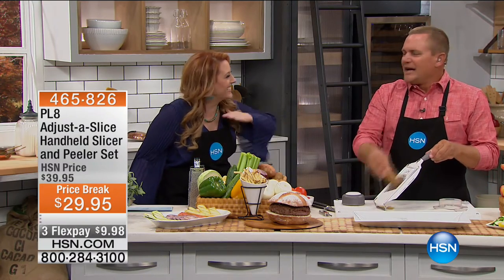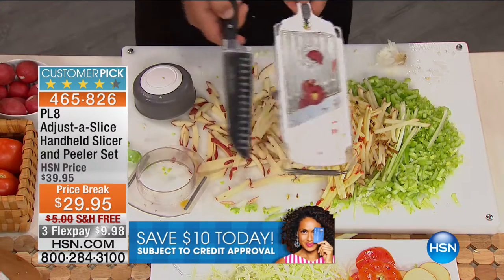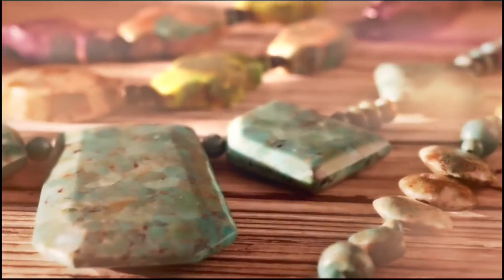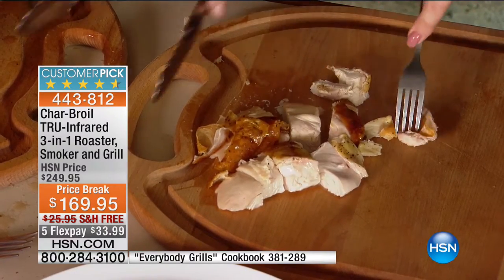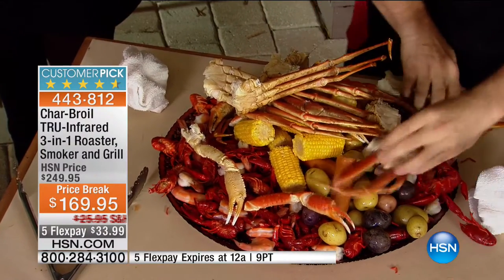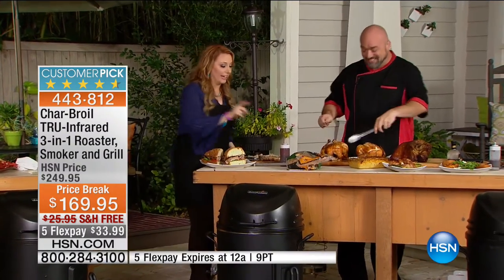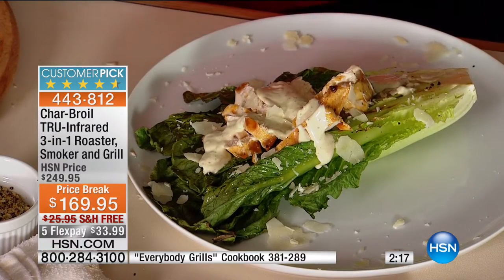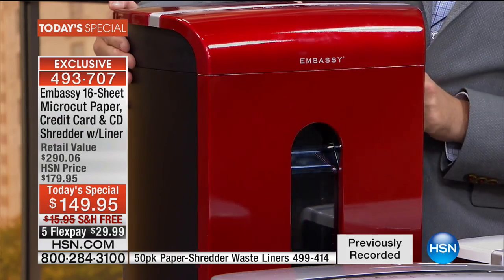HSN | Grilling with Char-Broil 08.28.2016 - 04 AM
Experience a new way to smoke, roast and grill.